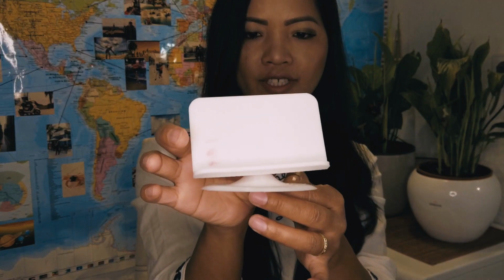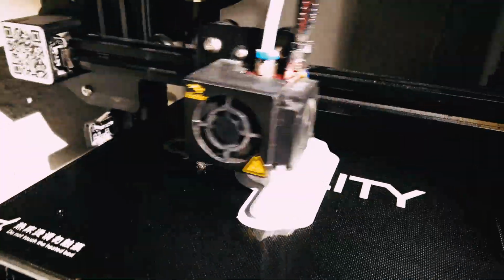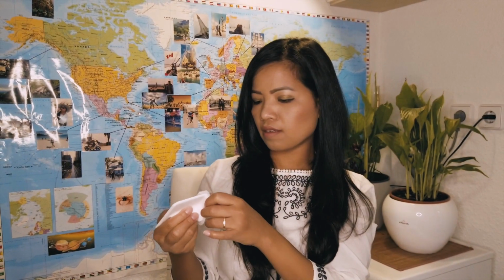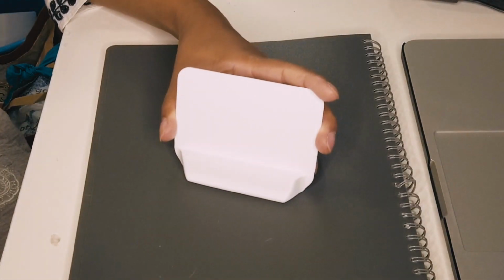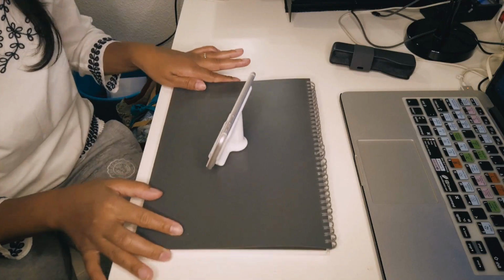3D Printed Phone stand horizontal v2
Here we are making and 3d printing phone stand, first version on our channel turned out slightly fragile.. so this version definitely stronger!   ;)